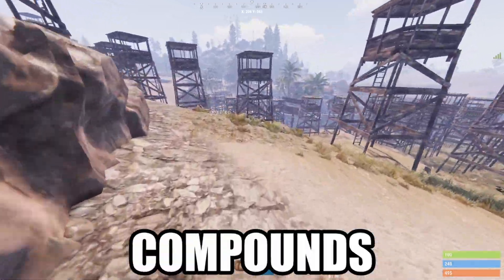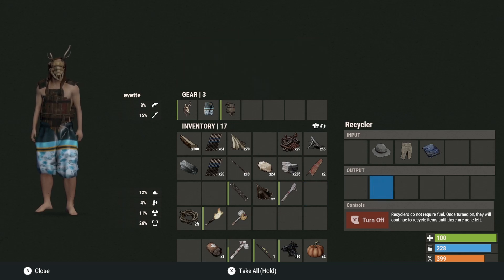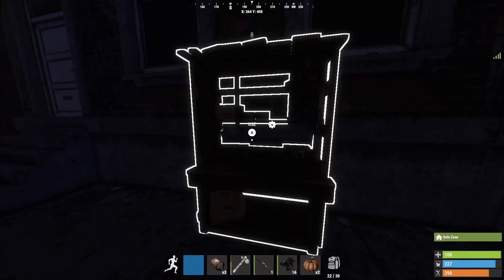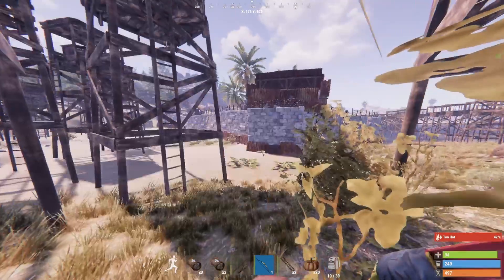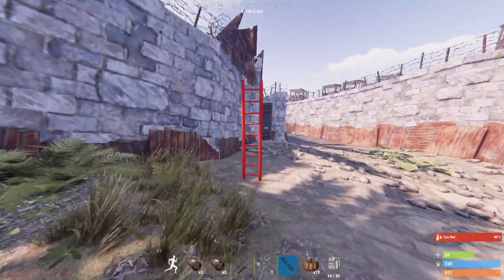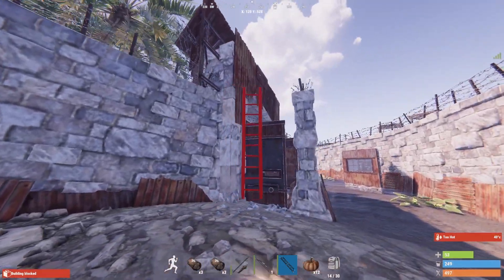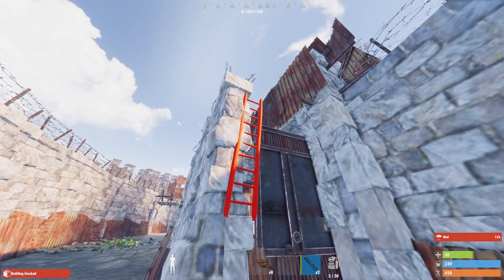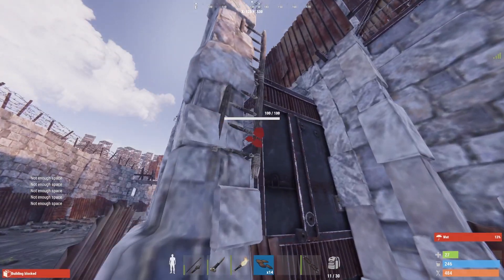How to Access ALMOST ANY Compound in Rust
A quick video showing how to get access to almost any compound in Rust. This one Rust trick is a Rust builder's worst nightmare and a Rust grub's best friend. Enjoy!